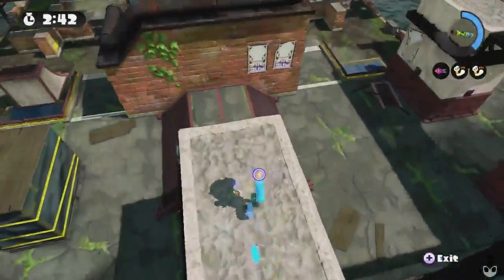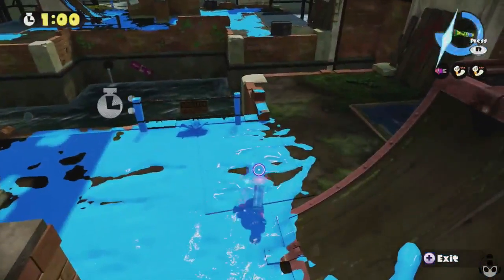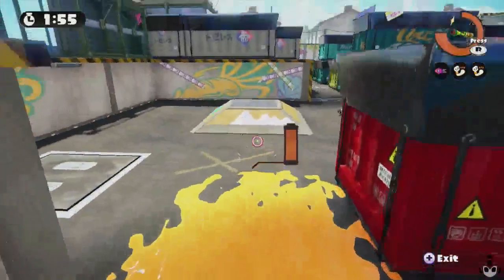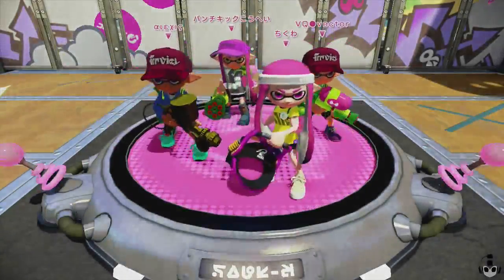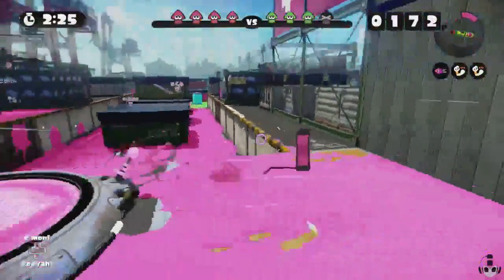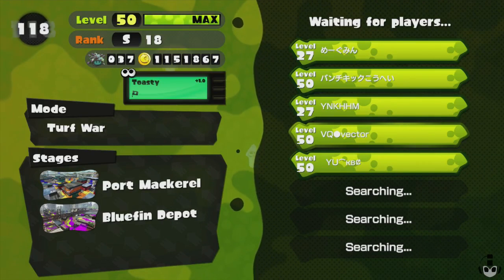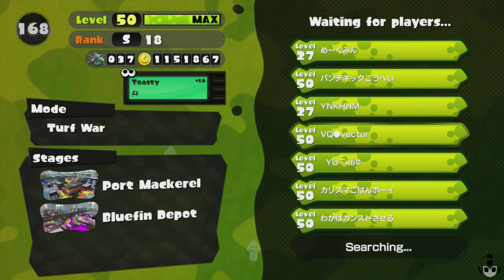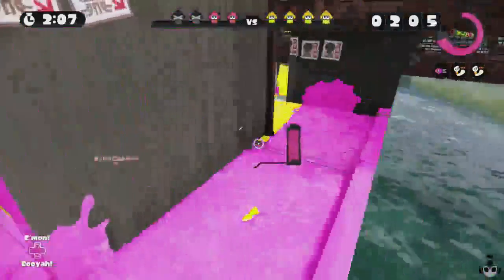Splatoon Callouts #2 - Port Mackerel & Bluefin Depot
Callouts in any competitive game is a great way to communicate to your team what's happening and in what area.
This video will highlight  Port Mackerel & Bluefin Depot